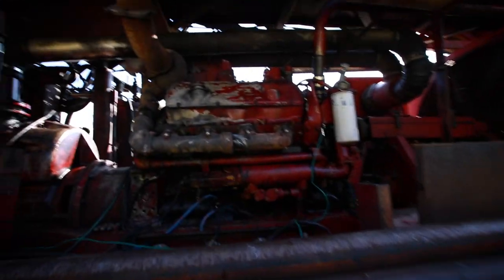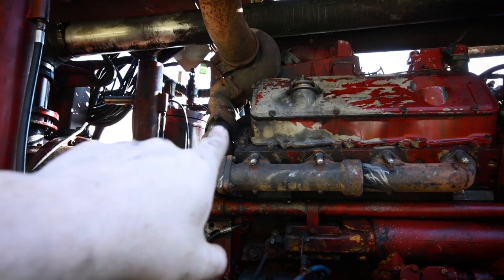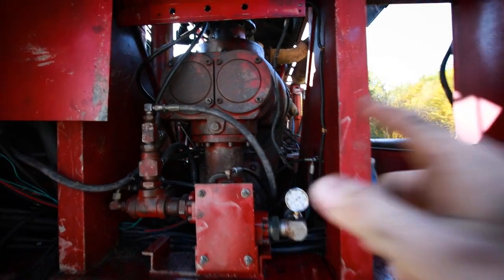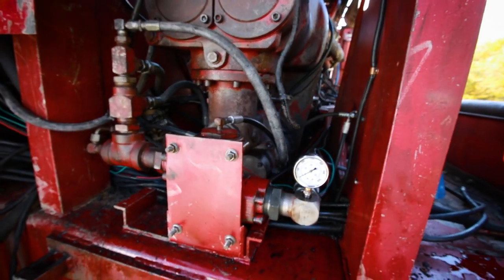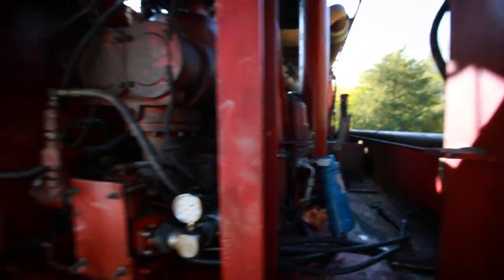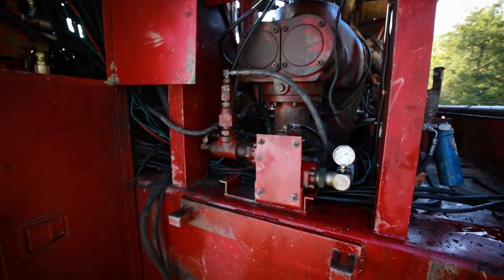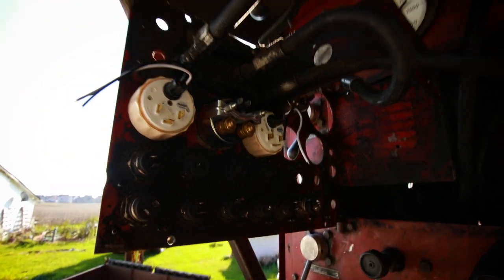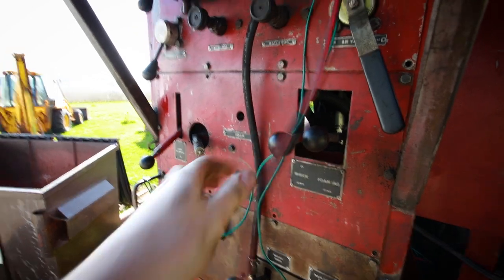Installing CAT Exhaust Manifolds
Installing CAT Exhaust Manifolds on a 3408 motor.